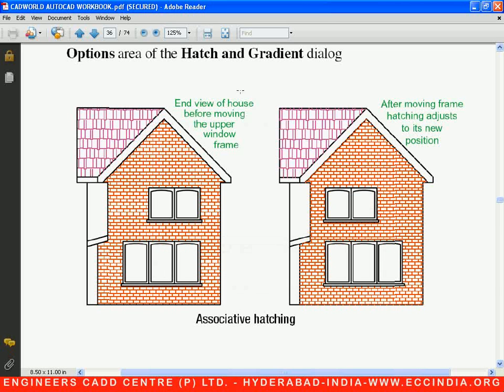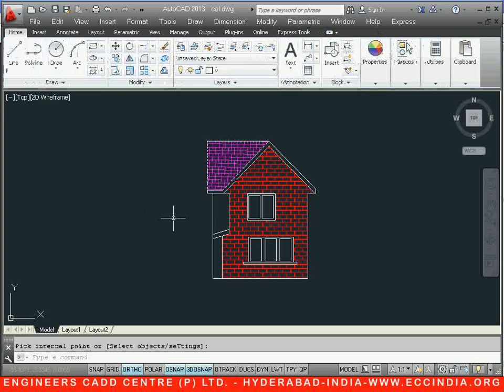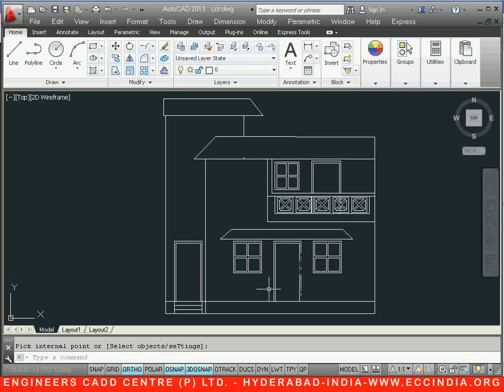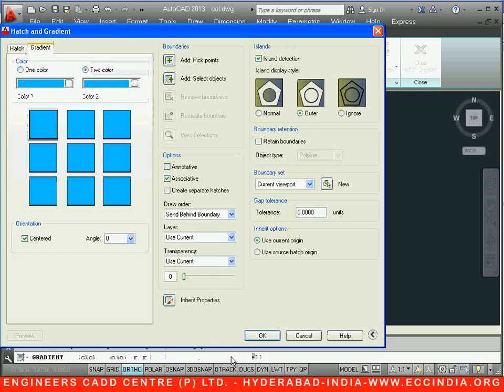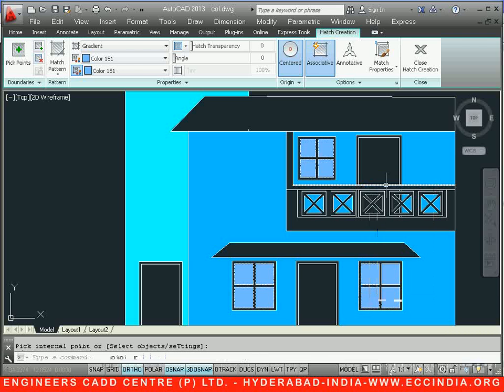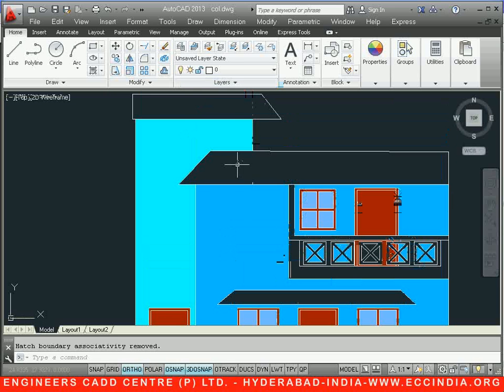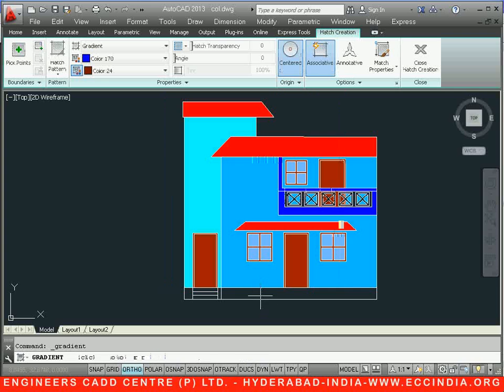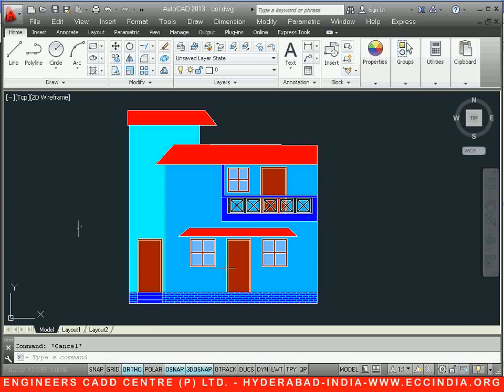AutoCAD R2013 Theory